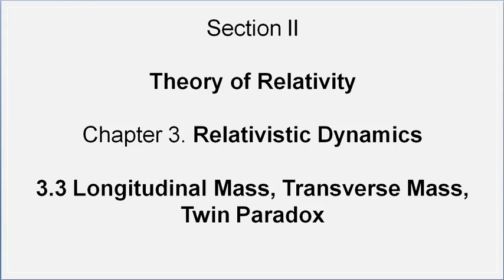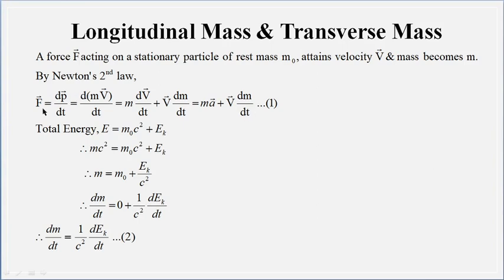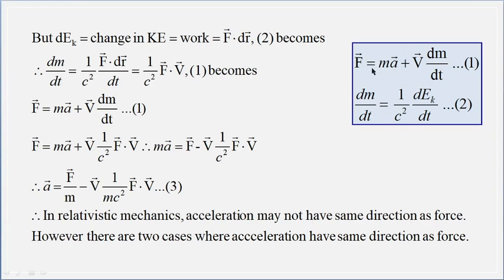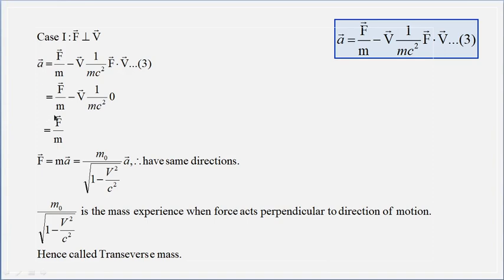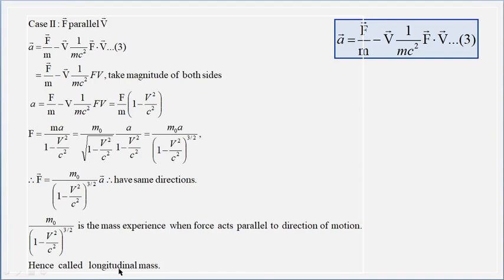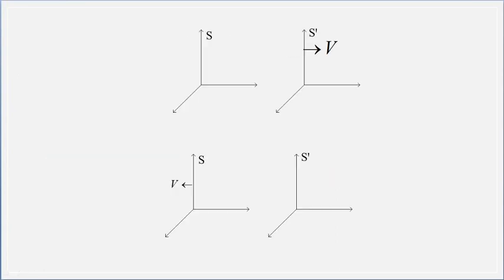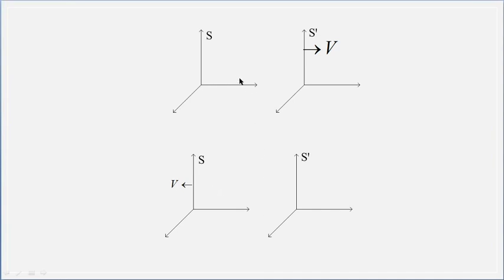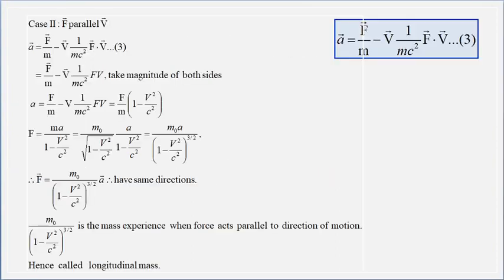Sem VI Sec II 3.2 Longitudinal and Transverse Mass, Twin Paradox